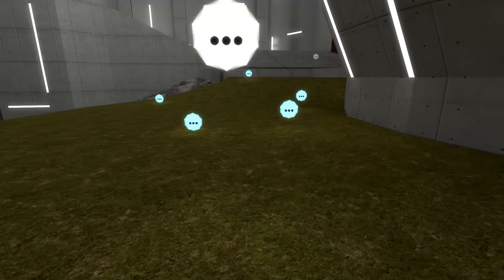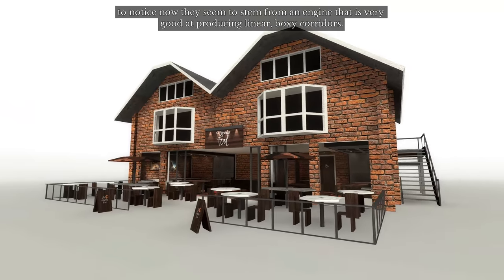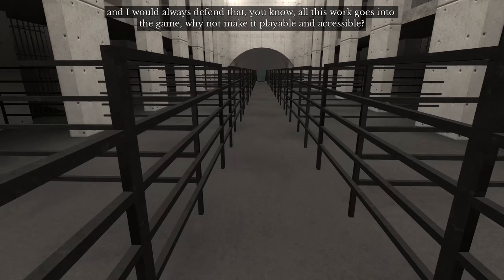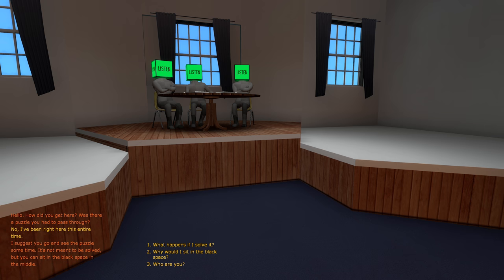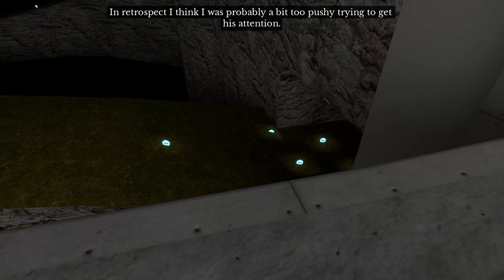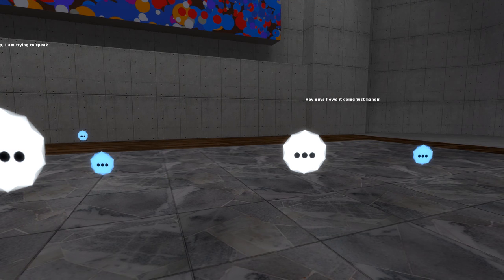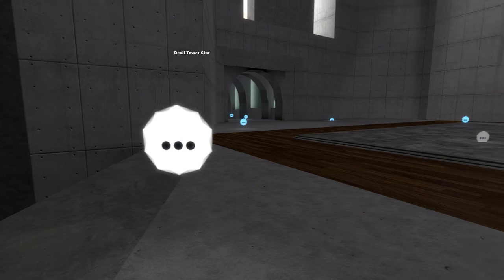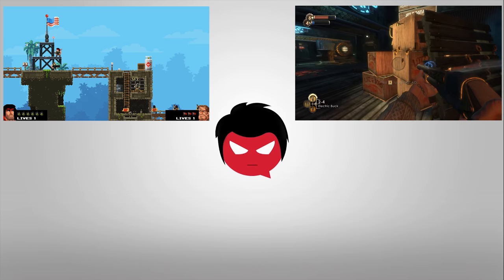Trigger warning? - The Beginner's Guide (EP 2)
Eek